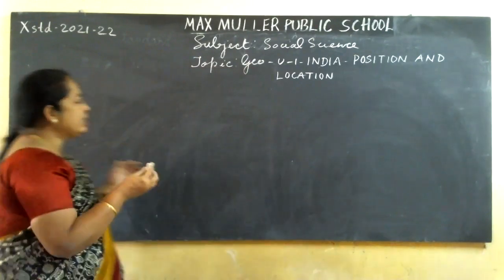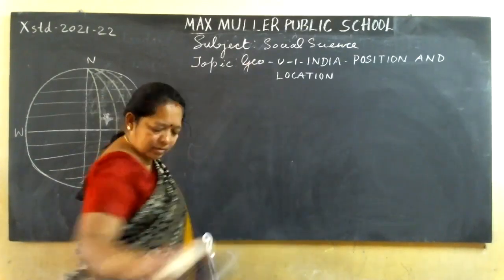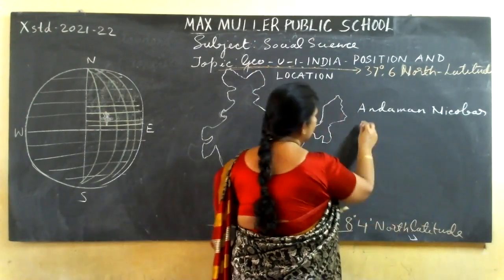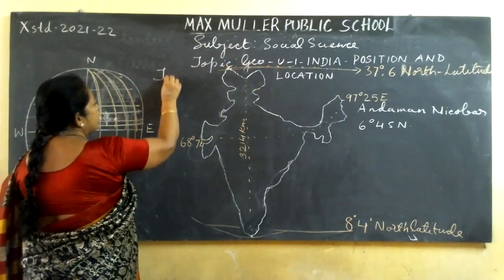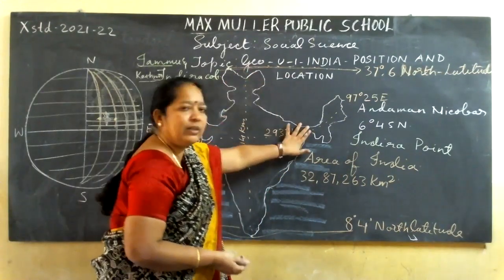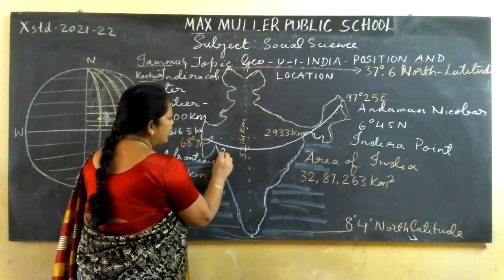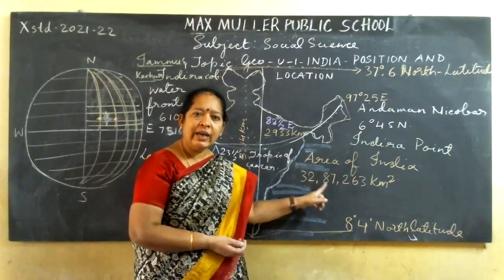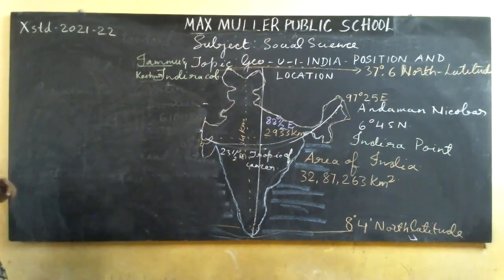10th -24.07.2021 -Social